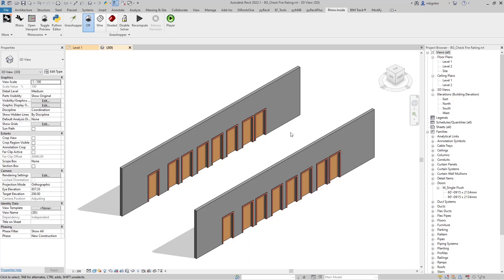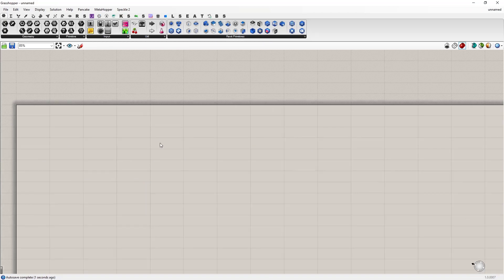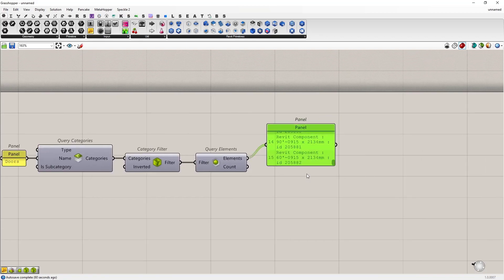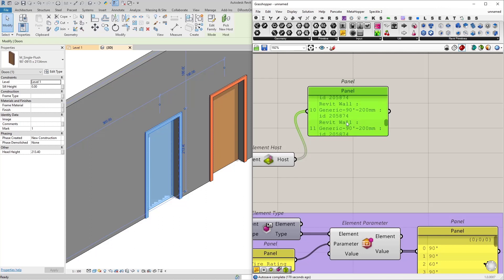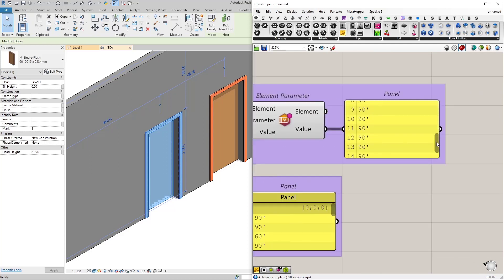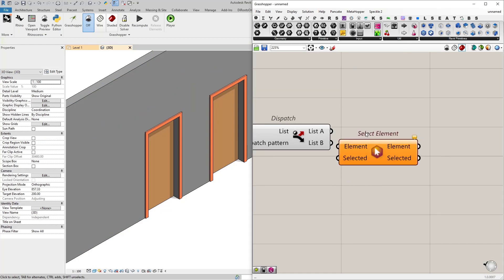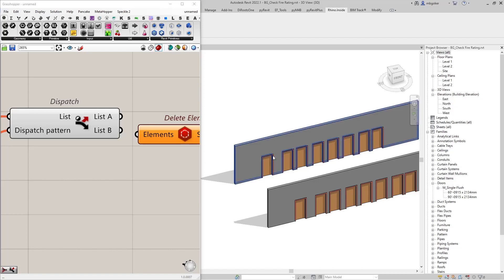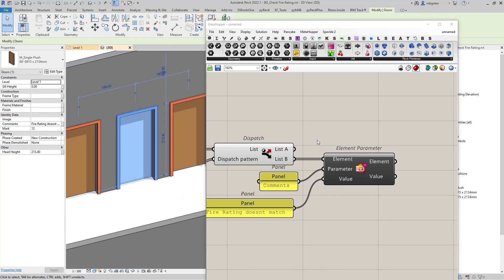Check Fire Rating🔥 of Doors and Walls | Rhino Inside Revit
🔥Checking Fire Rating of Doors and Walls🔥
In this tutorial I compared fire rating values of doors and their host walls. Then filtered doors that doesn’t have the same value as their host element. This was fairly simple example to demonstrate how to filter Revit data in Grasshopper.